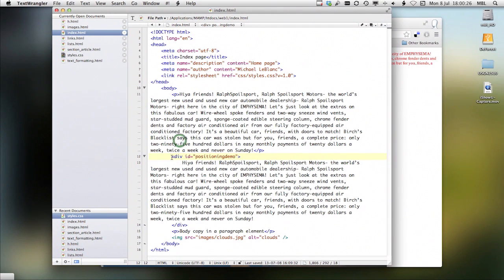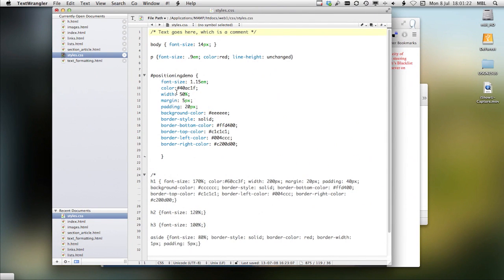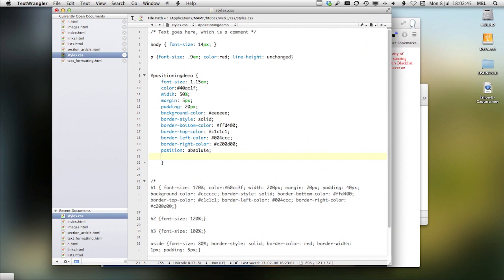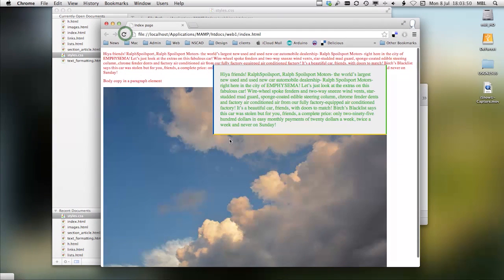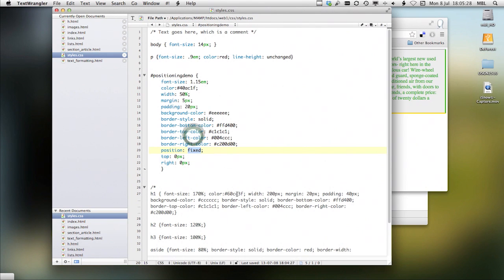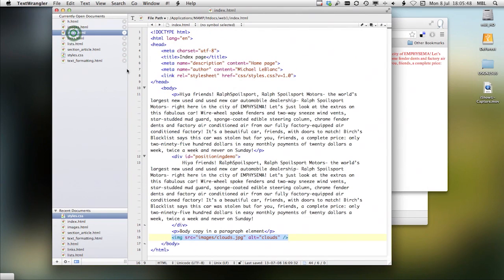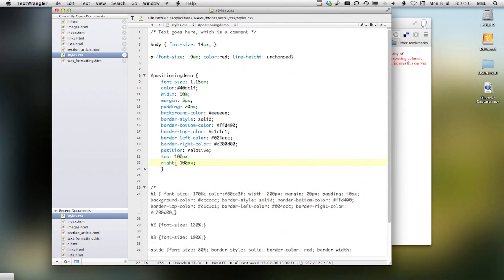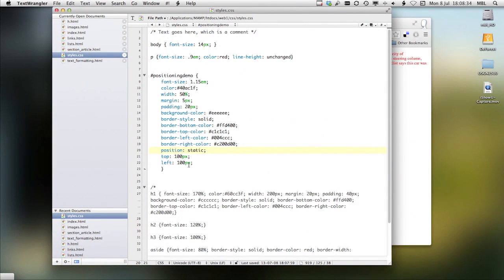DSGN2510 Video 20: CSS Positioning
Positioning